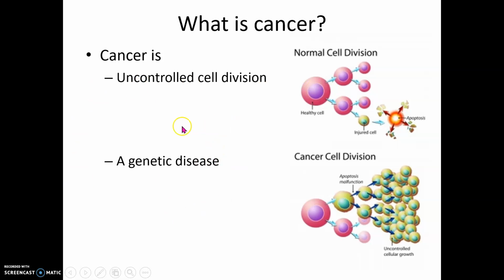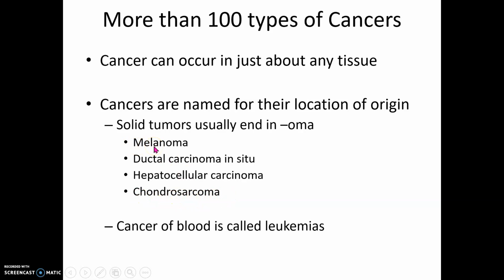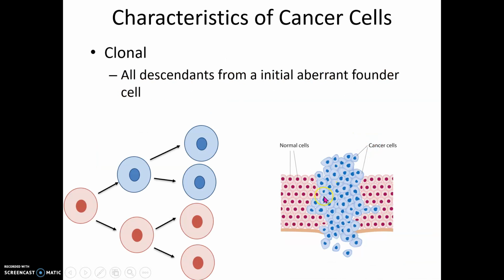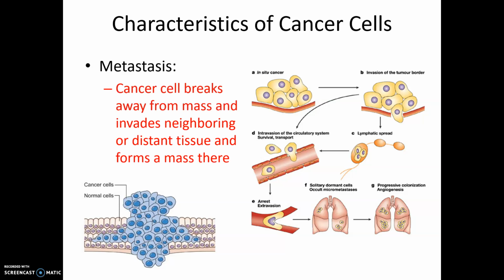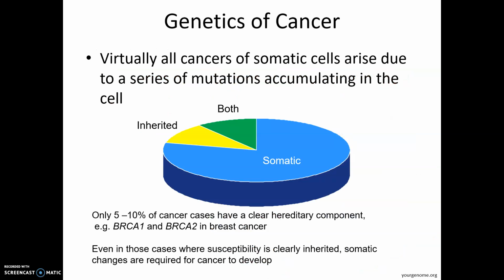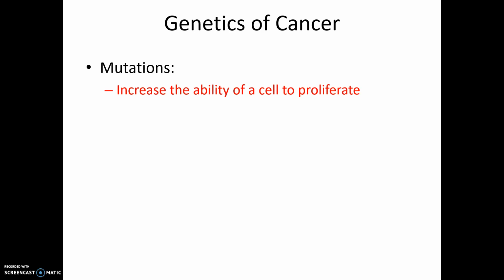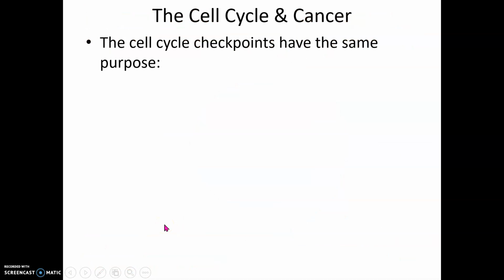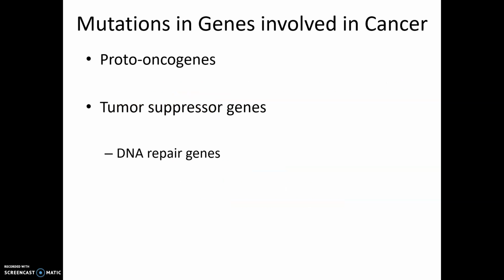Overview of Cancer